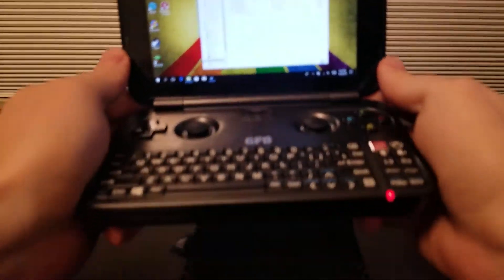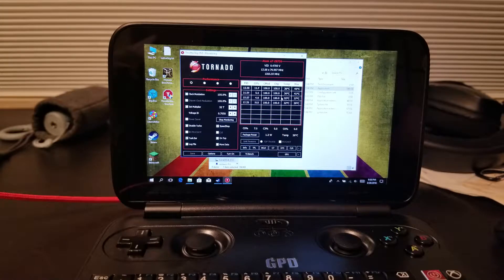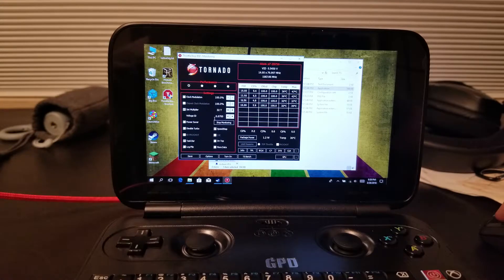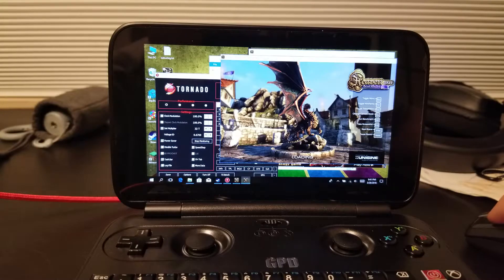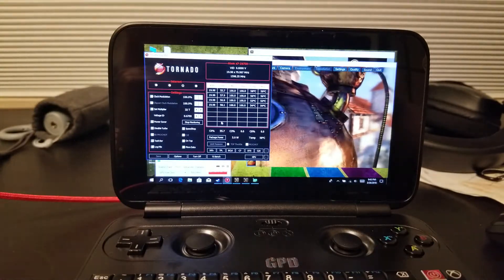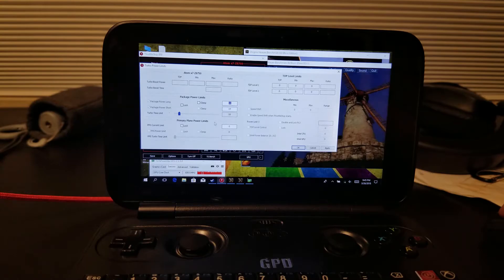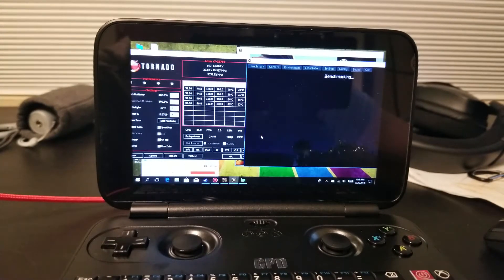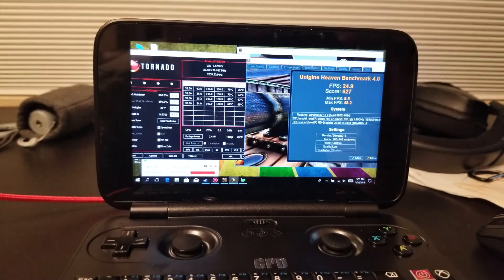GPD Win - ThrottleStop Guide + Bypassing 6 watt tdp ~20% Perf increase.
This video will do 2 things:

00:00 Show you how to use throttlestop and setup a power maximized profile

07:28 Show you how to bypass the 6 watt tdp for maximum clock speeds
2.6ghz all the time on CPU / 600 mhz all the time on GPU.

(assuming a z8750 processor)